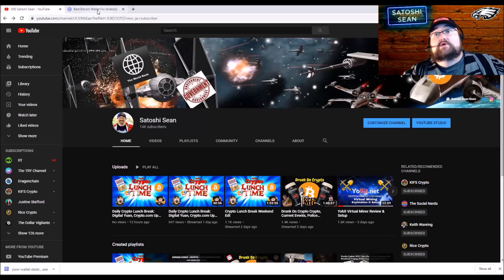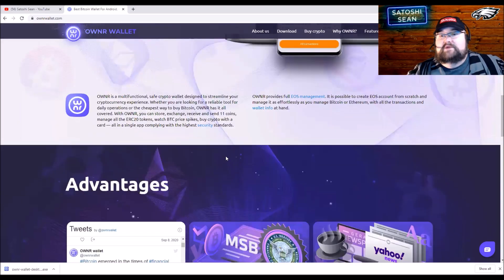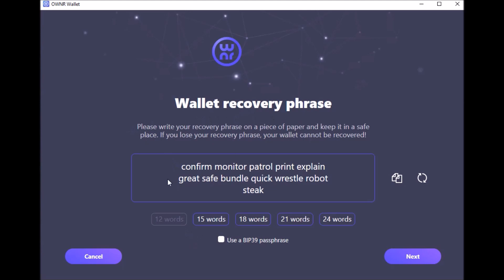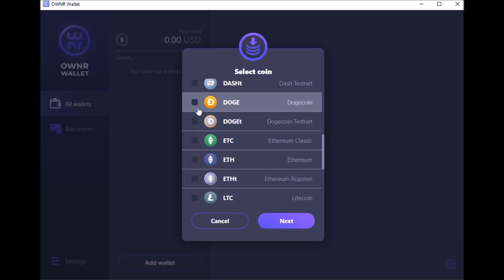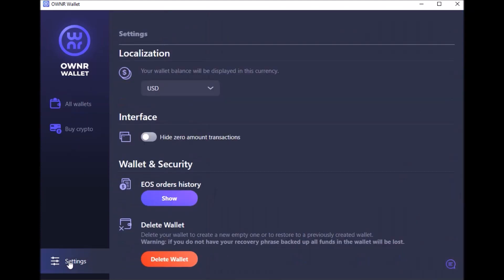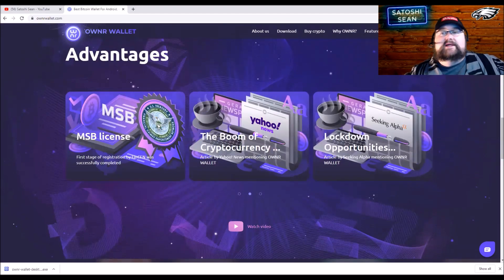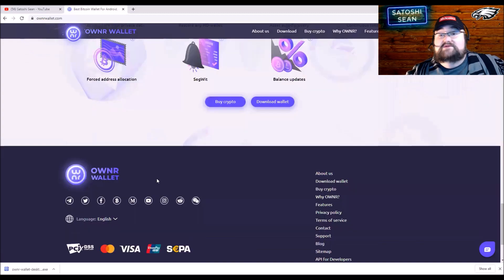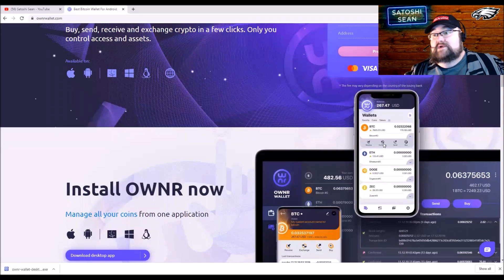OWNR Wallet Review & Set Up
OWNR Wallet Review & SetUp

BTC: 3KJj2n7ACt8uYcsrYPwpTXk9oAV6EMHTRN
ETH: 0x739a52CBdcE1Fd977550Aa0f99105E83Bc72e484
LTC: MGLnPcQoyR9DYTaRP2Ks98Vts6qnKvvkEw
Divi: D9aM6M7AJzEsM4FmRcTk7q8XGtyNFA55PY
BCH: qpwqdkwzzr78rff0wkx3vlrhaje6gd9pjqqg0gx72j
NIMIQ: NQ09 CXU7 2419 8SSU KQUM 7GFK C3RH F6XV VBP8